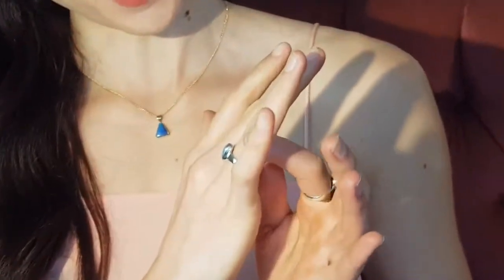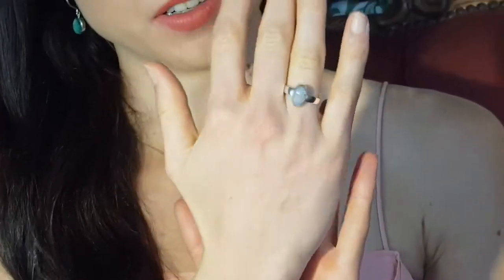Lavender Colour on Stone - Casual Ring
Semi Black Ring - Lavender Opal Stone very fire and flash of colour on stone, quite casual piece of jewellery, completely natural, simple jewellery. For Natural Opal Jewellery from the website in the featured video, please go For information about opal or visit the Opal Museum in Brisbane Australia go